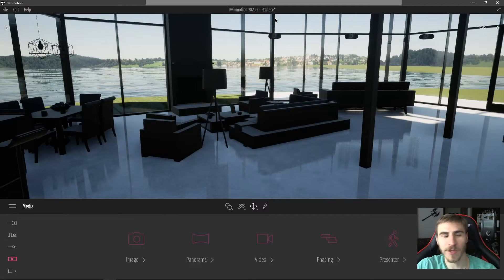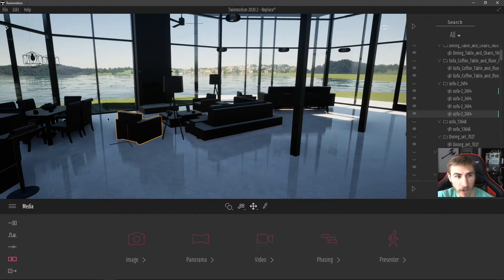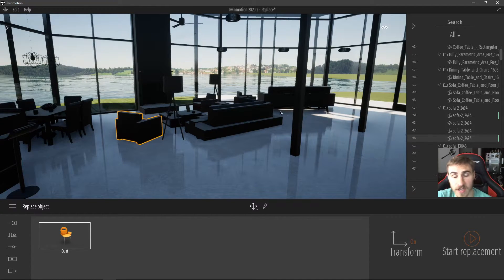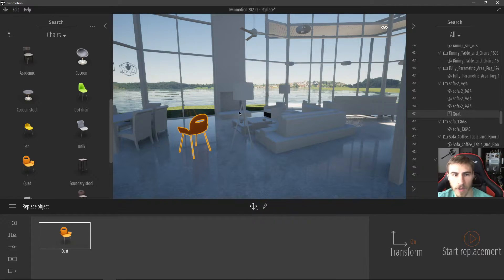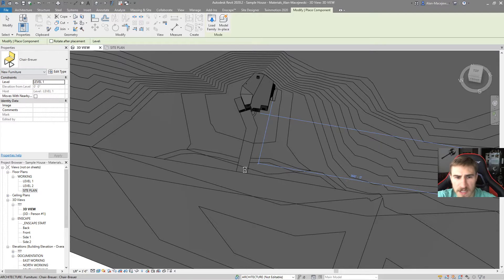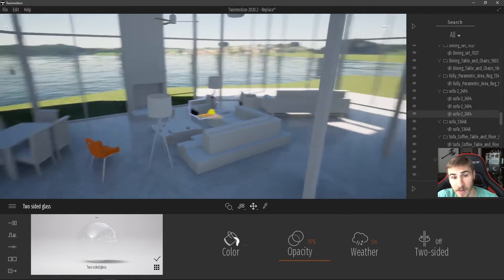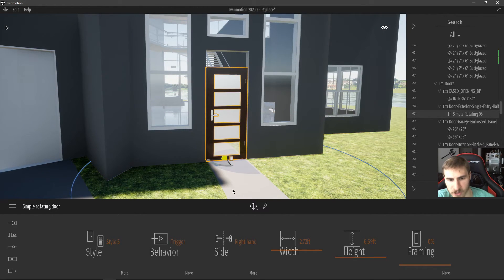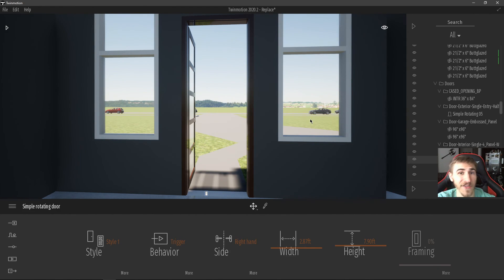How to Replace Objects | Twinmotion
In this video, you will learn how to quickly replace objects in Twinmotion. This can be done by selecting the objects to replace with Twinmotion objects then right-clicking the object and choosing the Replace Object tool. Then simply dragging which objects you want to use to replace and clicking start is all that is needed. Multiple objects can be used to replace and are randomly distributed across all the selected elements. This can only be done with imported FBX models and not direct linked models. Hopefully, this is updated in the near future for easier replacements.